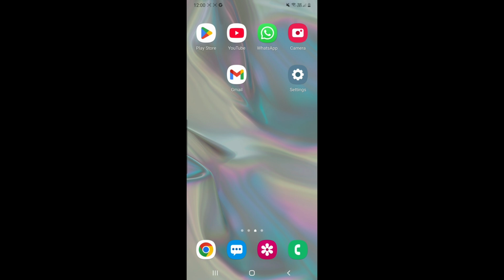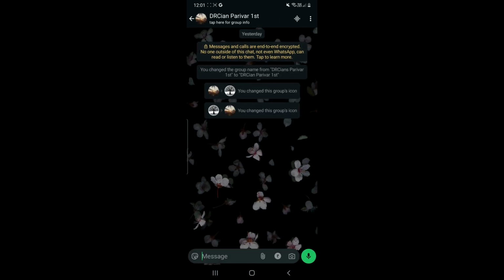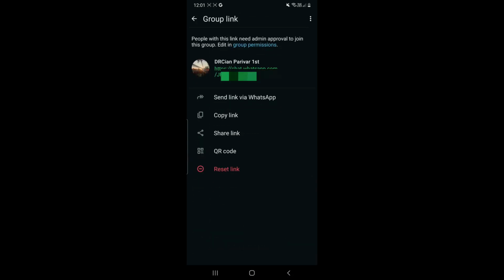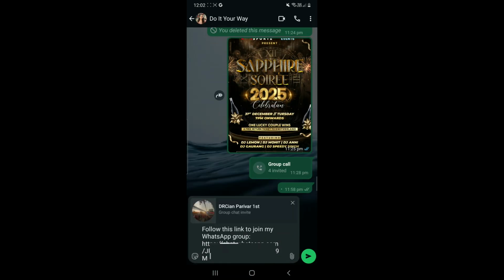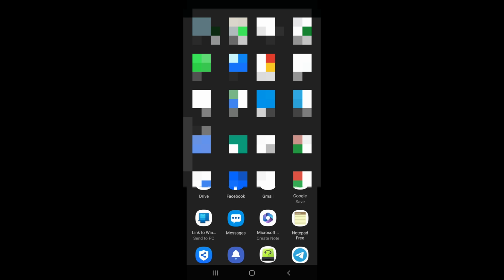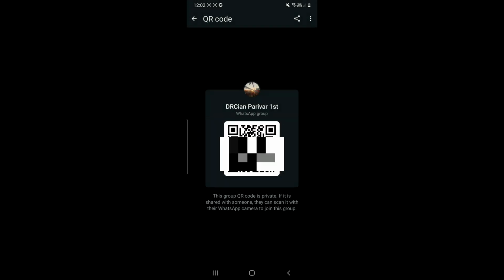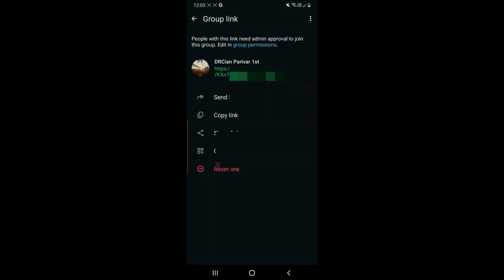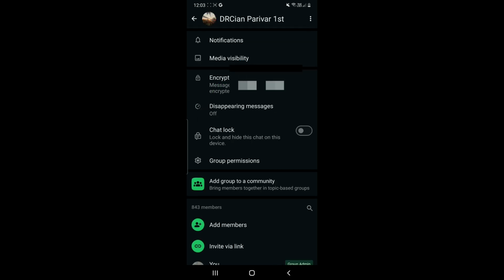How To Create QR Code For WhatsApp Group | Generate QR Code For WhatsApp Group (2025)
**Title:** How to Create QR Code for WhatsApp Group | Generate QR Code for WhatsApp Group

**Description:**
Learn how to create a QR code for your WhatsApp group and make sharing your group invitation quick and effortless! In this step-by-step tutorial, we’ll show you how to generate a QR code for your WhatsApp group on both Android and iPhone. Whether you want to invite friends, family, or colleagues to join your group, sharing a QR code is one of the easiest methods.

### Steps to Generate a QR Code for a WhatsApp Group

   - Launch WhatsApp on your device.

   - Open the WhatsApp group for which you want to create a QR code.
   - Ensure you’re an **admin** of the group, as only admins can generate QR codes.

3. **Access Group Info**
   - Tap the group name at the top of the screen to open the **Group Info** page.

4. **Generate Invite Link**
   - Scroll down and select **Invite to Group via Link**.

5. **Create the QR Code**
   - Tap the **QR Code icon** on the invite link page.
   - WhatsApp will generate a QR code that others can scan to join the group.

6. **Share the QR Code**
   - Tap the **Share** icon to send the QR code via other apps or save it to your device.
   - Print or display the QR code for offline sharing.

### How to Reset the QR Code
If you no longer want the QR code to be valid, you can reset it:
1. Go to the **Invite Link** section in the Group Info.
2. Tap **Reset Link** to deactivate the current link and QR code.

### Benefits of Using QR Codes for WhatsApp Groups
- **Easy Sharing**: Simplifies the process of inviting multiple people.
- **Offline Use**: Share QR codes on flyers, posters, or in person.
- **Quick Access**: Recipients can join with a single scan.

Now you know how to generate and share a QR code for your WhatsApp group!